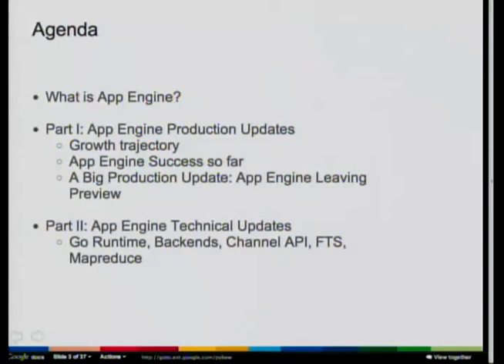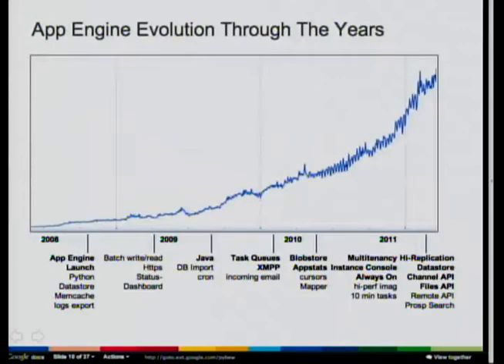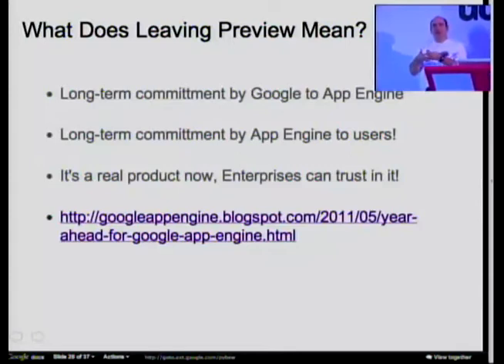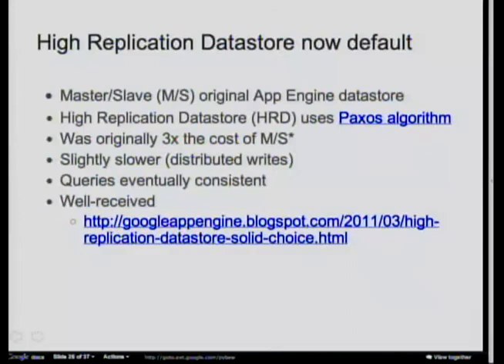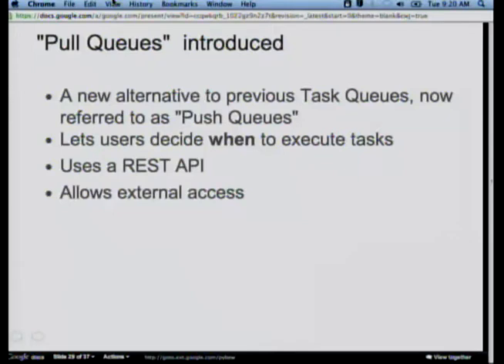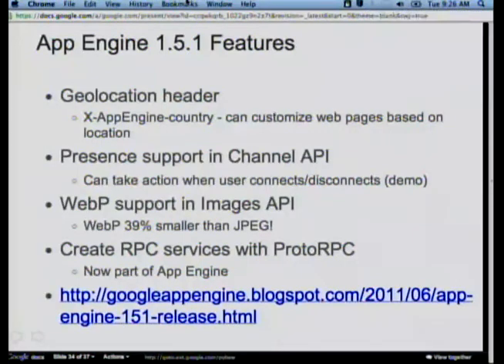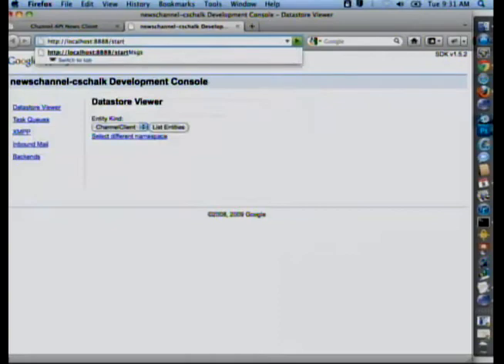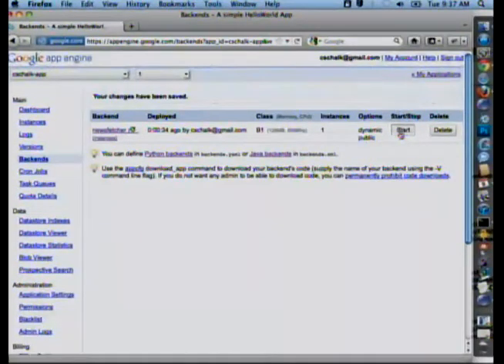Chris Schalk - Utilizando las funciones más recientes de App Engine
LA NUBE, APP ENGINE Y MAS - Chris Schalk - Utilizando las funciones más recientes de App Engine. 9 de Agosto de 2011. Esto Es Google 2011, México.